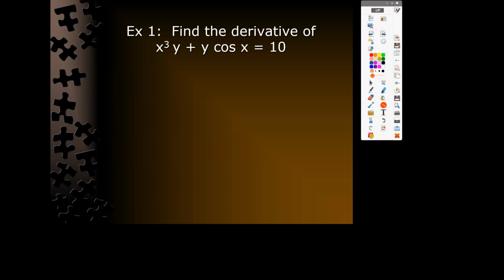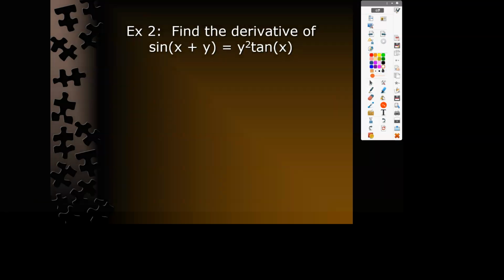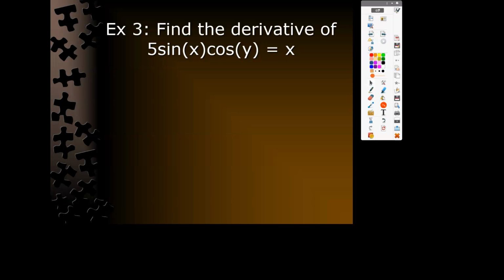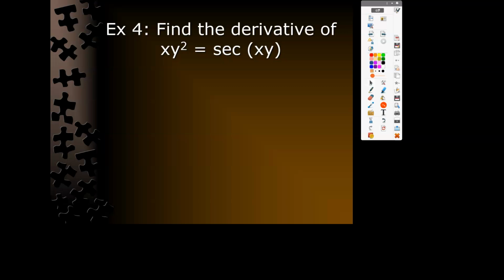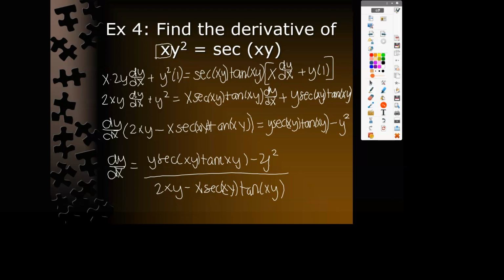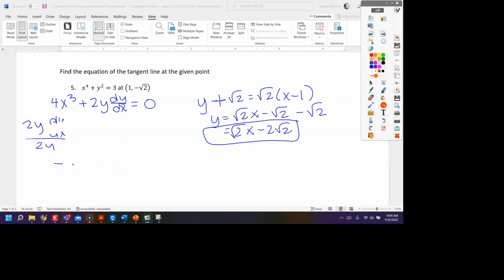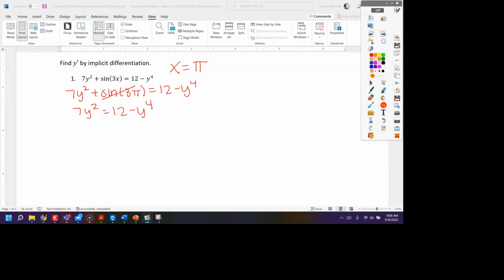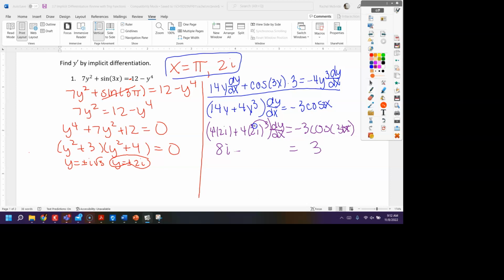3.2 Implicit Differentiation with Trig